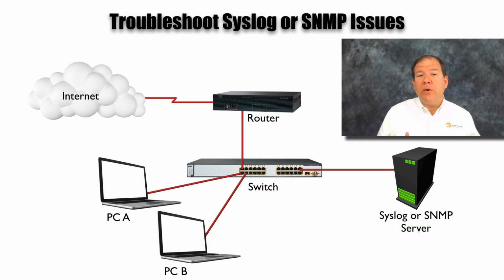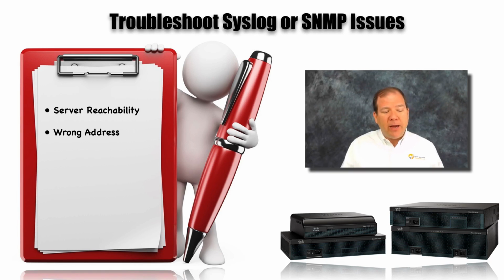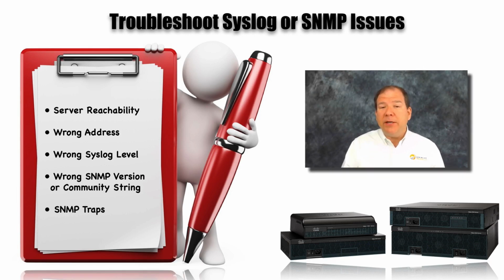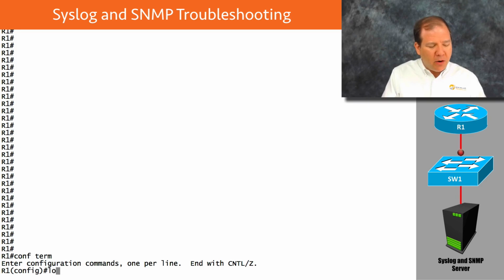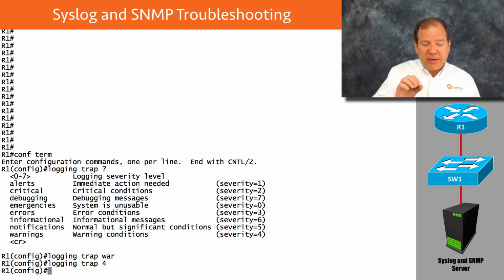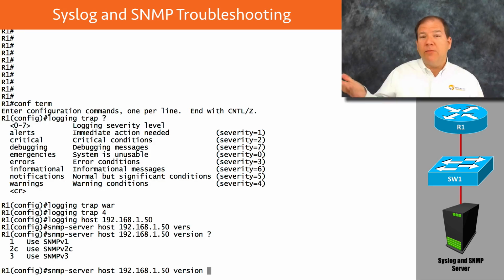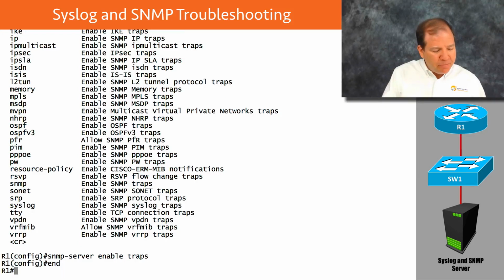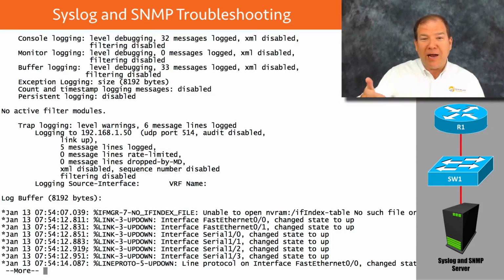CCNP | Basic Course | Free | Download